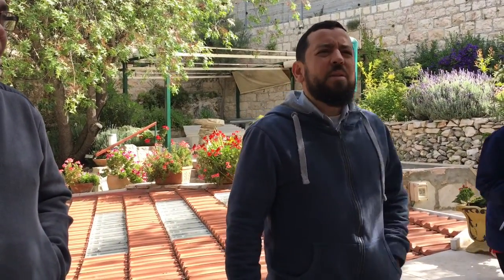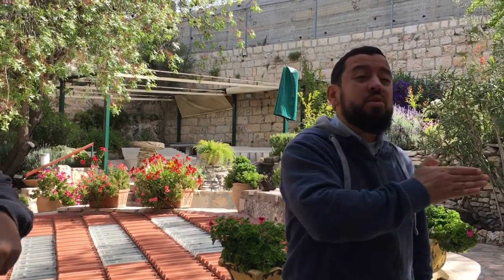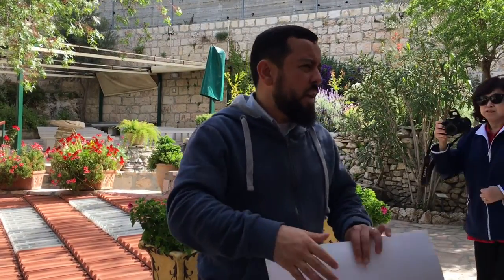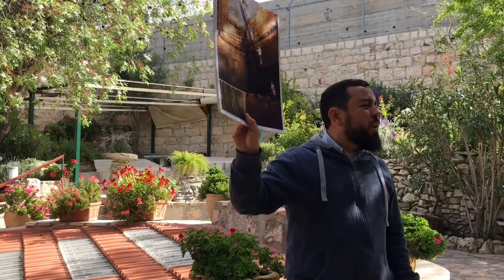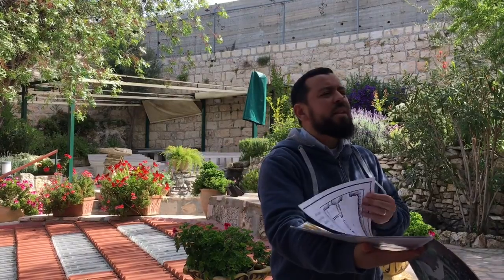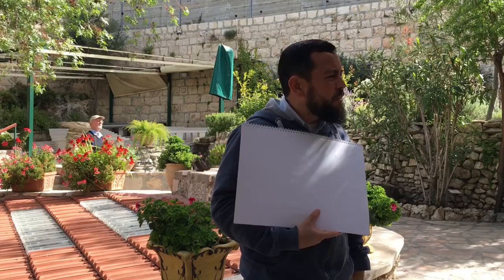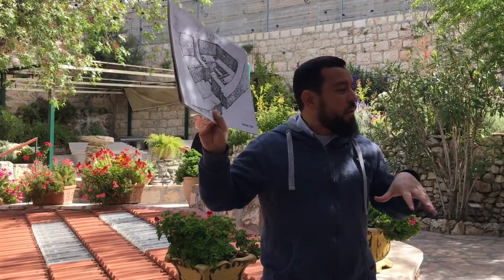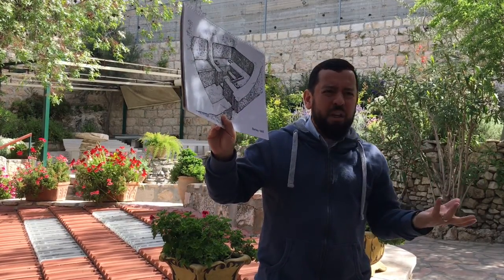Garden of Tomb Jerusalem